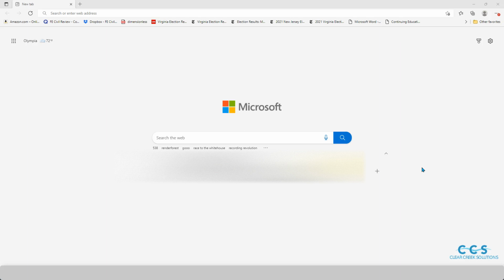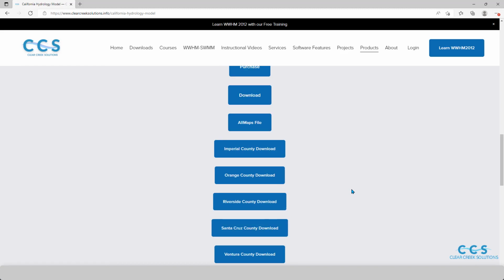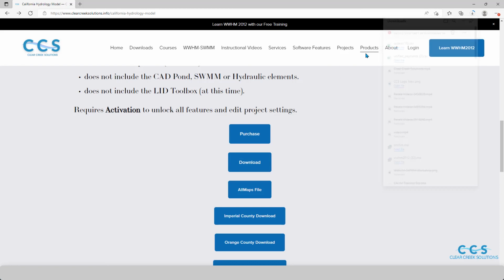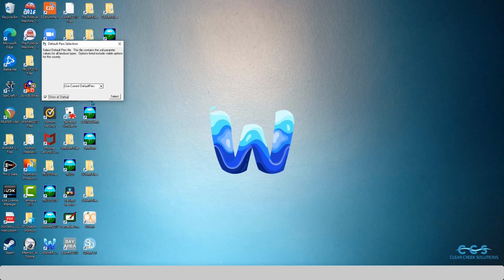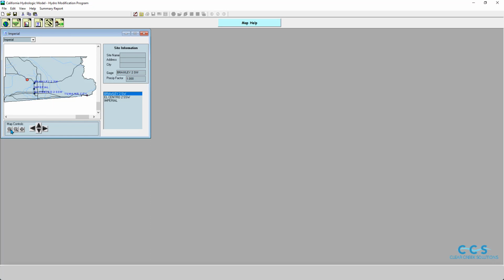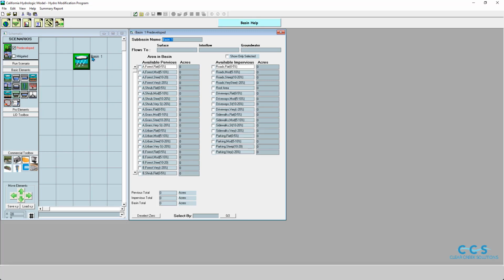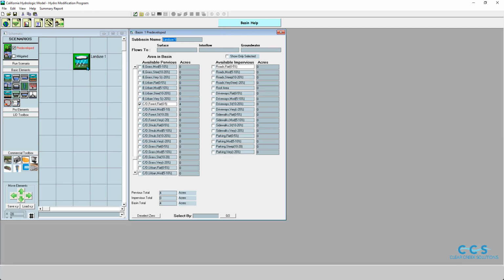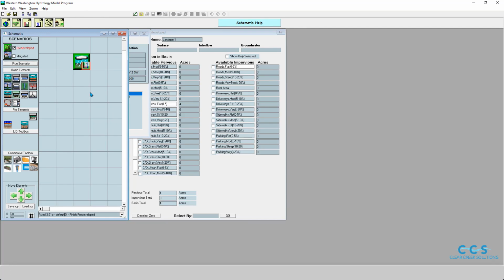CALIFORNIA HYDROLOGY MODEL | Quick Start and Download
Learn how to get started in the Bay Area Hydrology Model